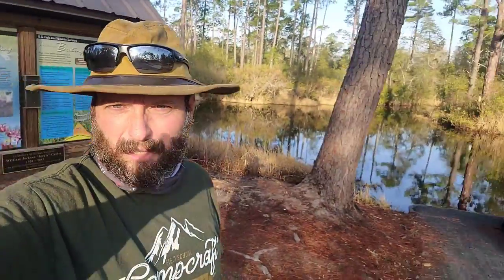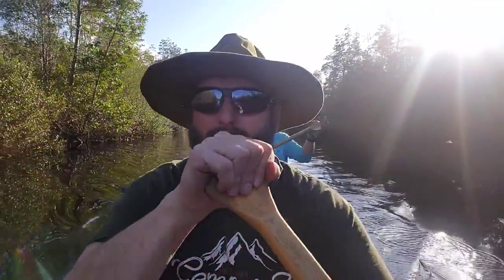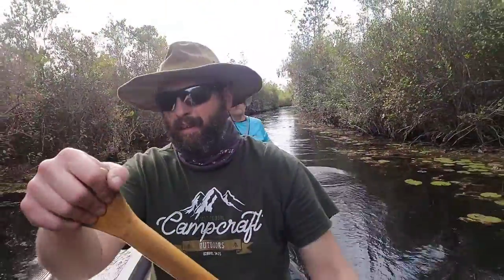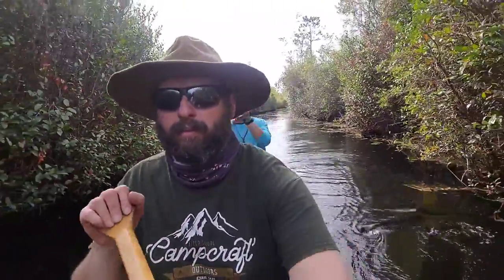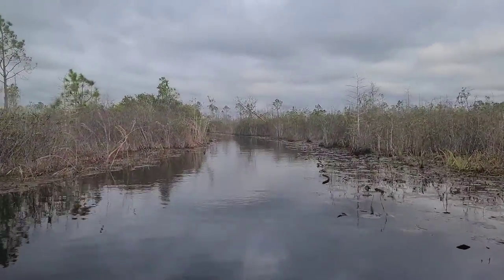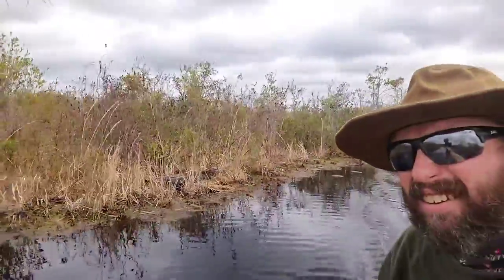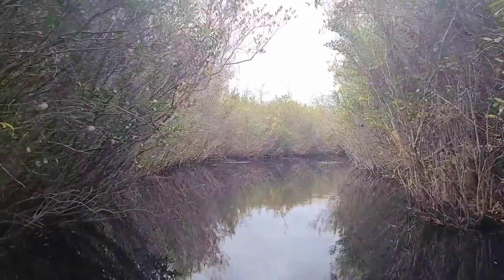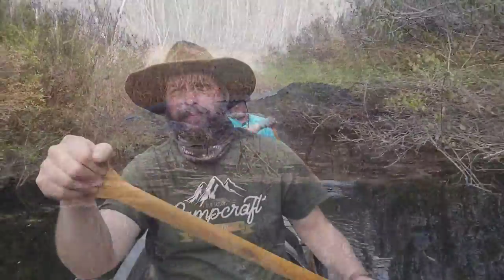Okefenokee Swamp Canoe Trip Day One Kingfisher Landing to Maul Hammock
Day one of our Canoe Trip through thr Okefenokee Swamp.

 Outdoorcore Courses